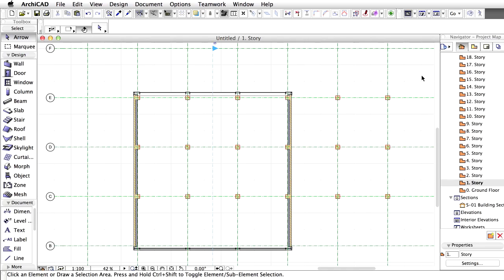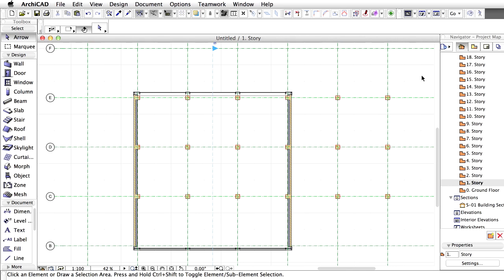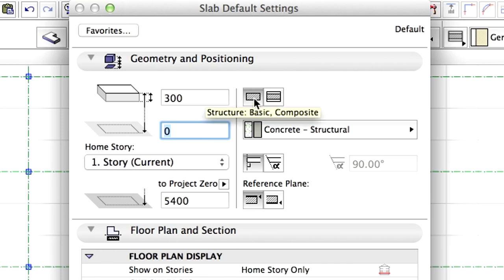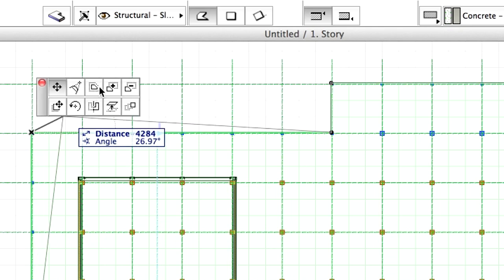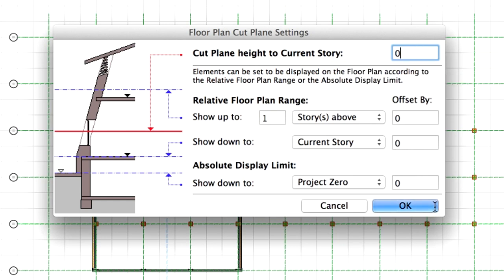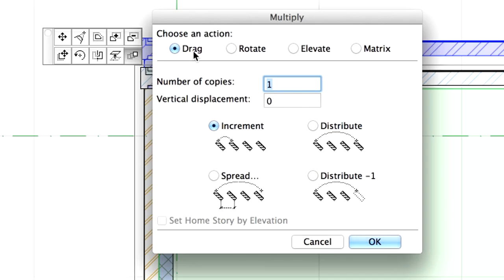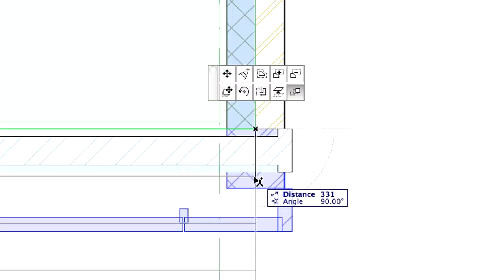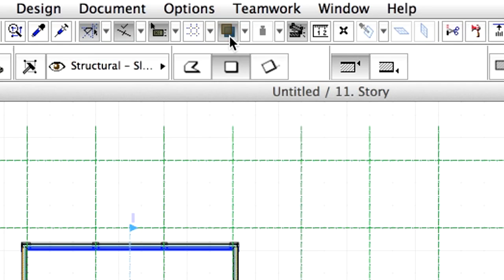ArchiCAD Training Series Vol. 4: Building the Model: Creating Slabs